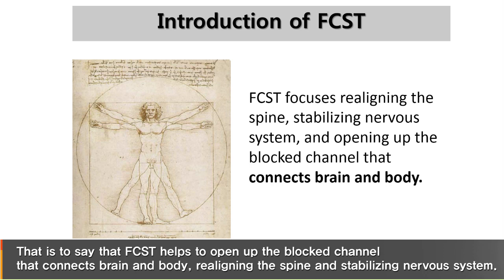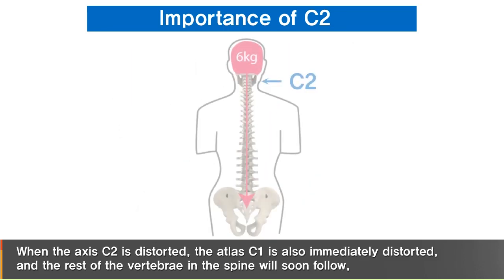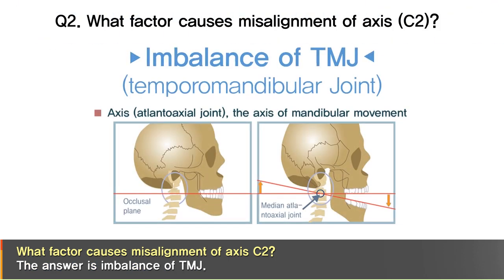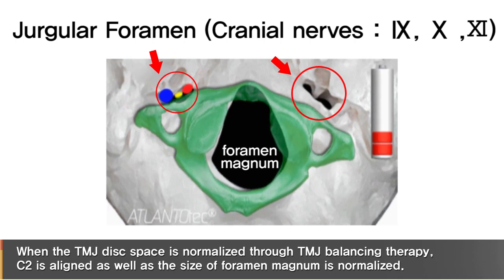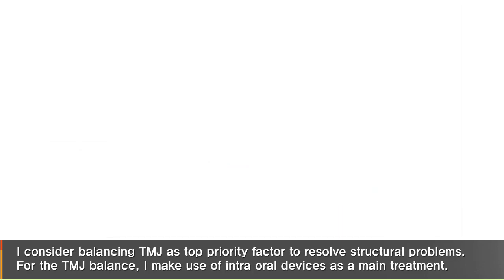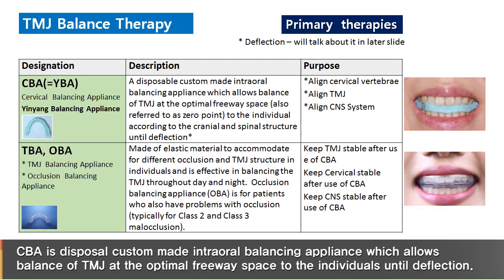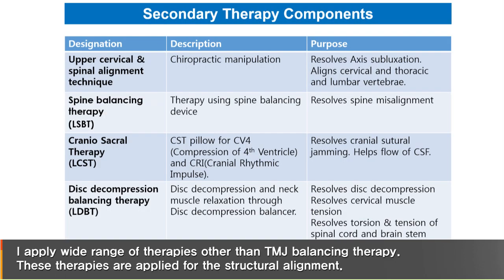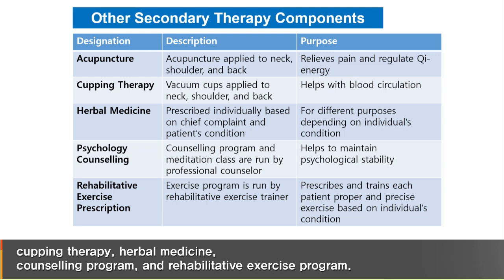What is Functional Cerebro Spinal Therapy (FCST)?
FCST is the treatment which resolves structural imbalance and dysfunction of brain-nervous system through balancing TMJ.